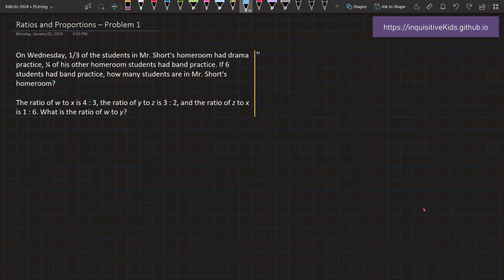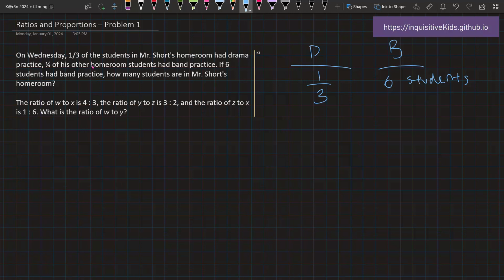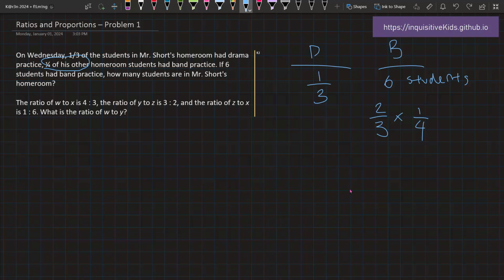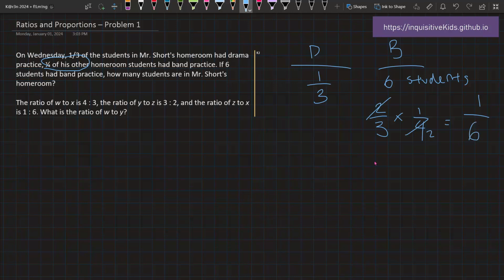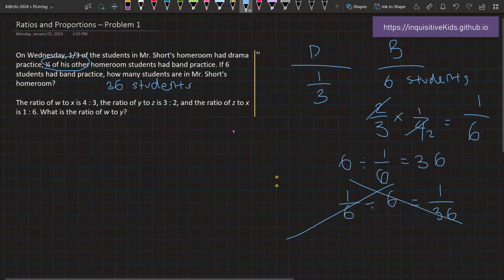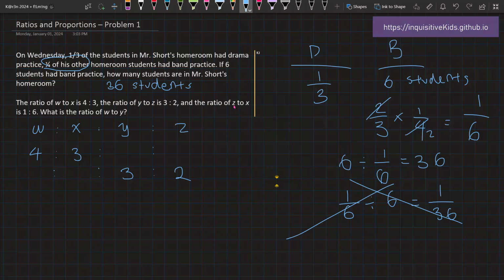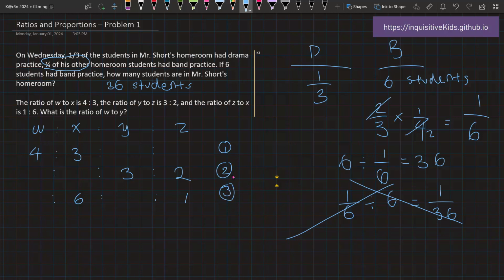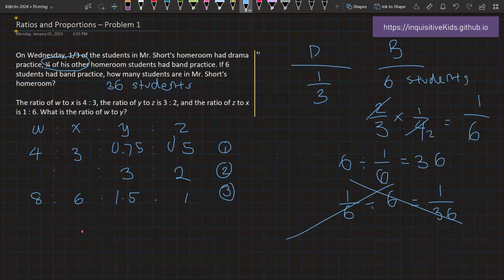AMC8 Course | Ratios and Proportions | Problem 1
In this video, we will be looking basic ratio problems to get into the groove of fractions.